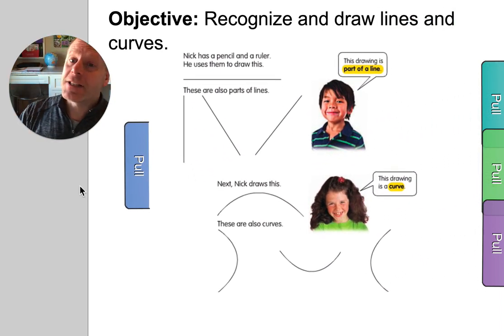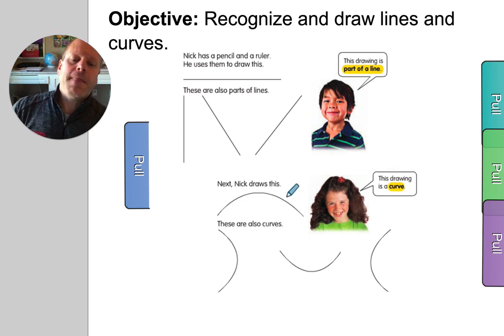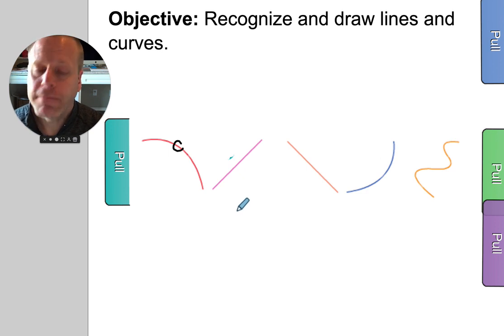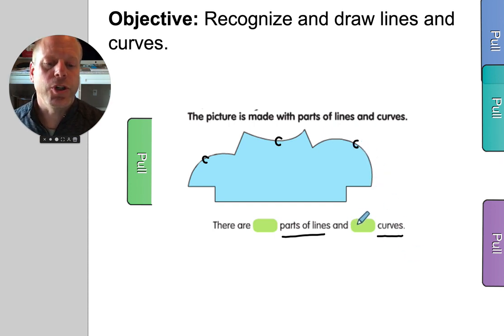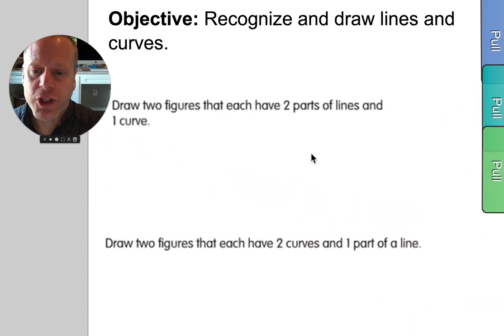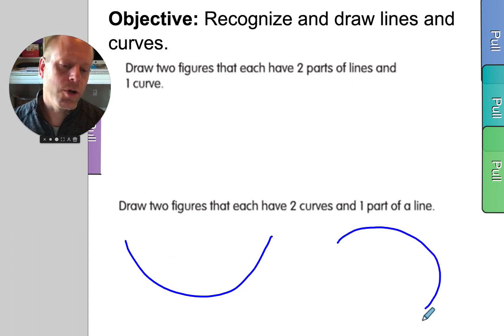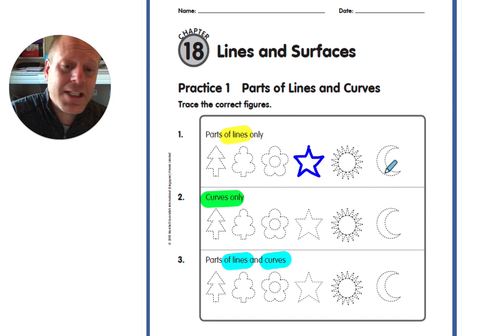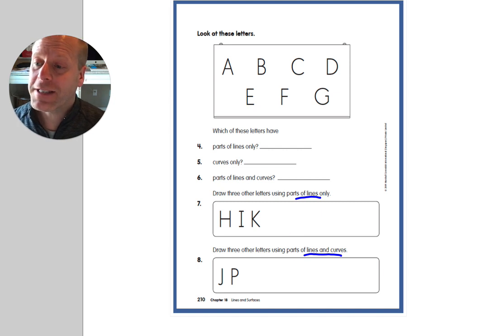5 14 Math Lesson Lines and Curves